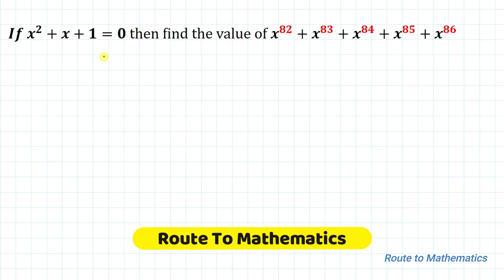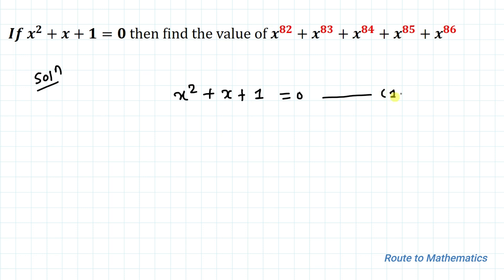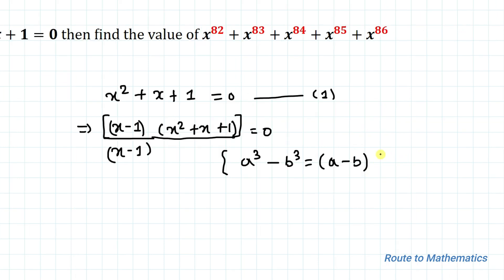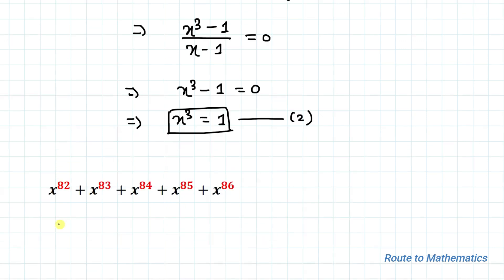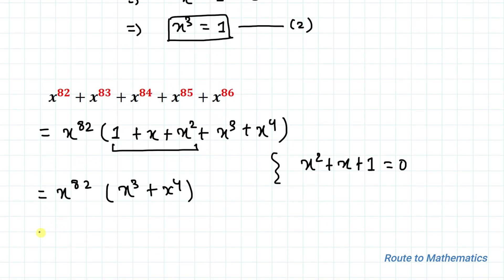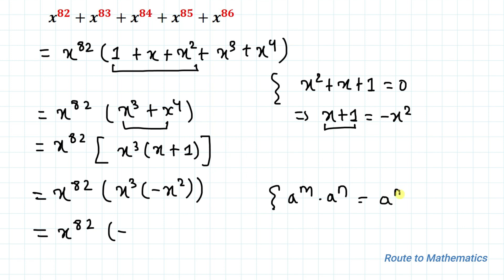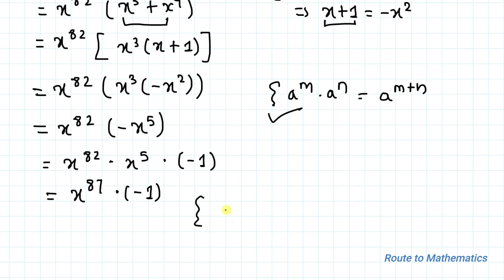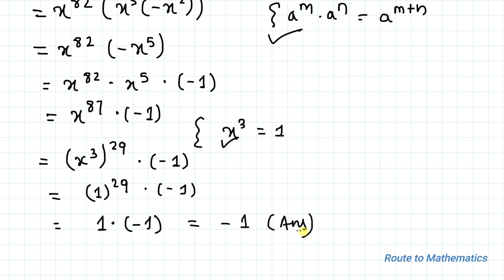How to Solve this Tricky Algebraic Problem | Learn how to solve this problem in simple steps